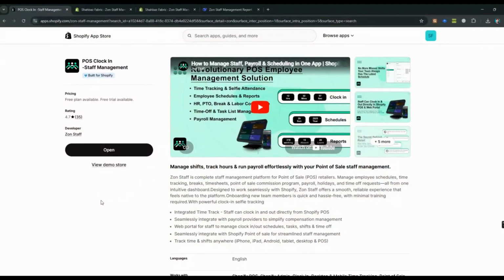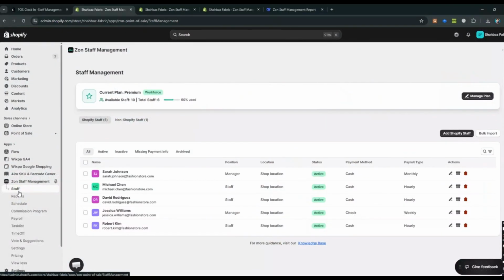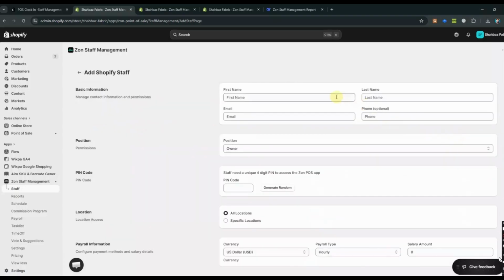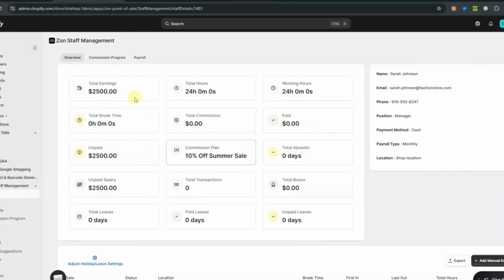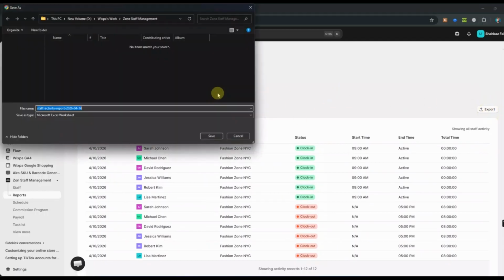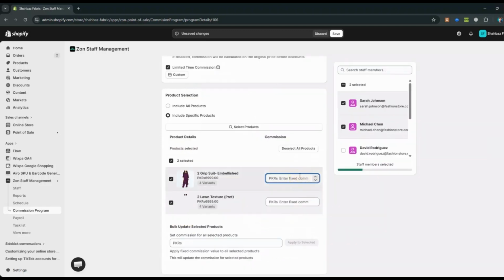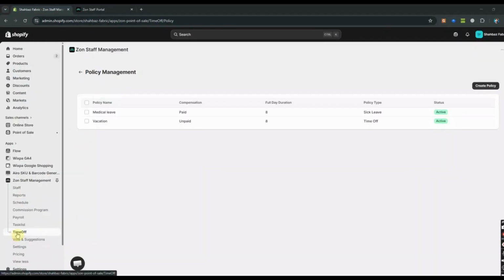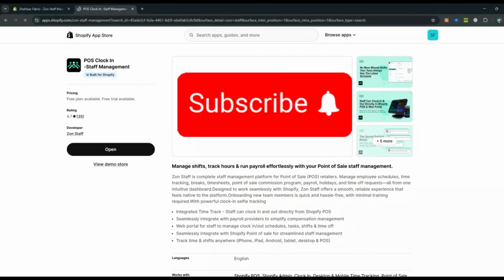Shopify POS Hardware Setup Guide: Terminal, Card Reader & Point of Sale System | POS Staff Tracking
Everything you need to know about your Shopify POS system hardware, app, and staff management in one place.
Whether you're setting up a new Shopify POS terminal, connecting a Shopify card reader, or looking for the best Shopify POS app to manage your team, this video covers it all. Zon Staff Management works directly inside your Shopify Point of Sale system on any Shopify POS hardware, giving you complete staff control from the same screen you use to process sales.

⏱ Timestamps:
01:20 – Introduction & App Overview
02:44 – Add the App to the Shopify POS
03:13 – Add Tiles
04:05 – Adding Staff
06:52 – Reports
07:58 – Schedule
09:00 – Commission Program
10:03 – Payroll
10:48 – Tasklist
11:25 – Time Off
12:10 – Settings

🖥️ WHAT THIS VIDEO COVERS
✔ Shopify POS hardware overview terminal, card reader & accessories
✔ How to set up your Shopify Point of Sale system from scratch
✔ Installing the best Shopify POS app for staff management
✔ Adding Zon Staff Management to your Shopify POS terminal
✔ How Zon works on any Shopify hardware store setup
✔ Staff clock in/out directly on your Shopify point of sale hardware
✔ Managing your team from your existing Shopify POS system
✔ Why Shopify POS Pro users need a dedicated staff tracking app
⚡ WHY ZON WORKS ON ANY SHOPIFY POS HARDWARE
Zon Staff Management is built natively inside the Shopify POS app which means it runs on every piece of Shopify hardware you already own.
→ Works on Shopify POS terminal, no extra devices needed
→ Compatible with Shopify card reader setups, fully integrated
→ Runs on any Shopify point of sale hardware, tablet or phone
→ Supports Shopify POS Pro and standard plans
→ Installs directly inside your Shopify point of sale app
→ No new Shopify hardware store purchases required
→ Works across your entire Shopify point of sale system, all locations
✔ PIN clock in/out on your existing Shopify POS hardware
✔ Live staff dashboard inside your Shopify point of sale app
✔ Auto payroll from your Shopify POS system data
✔ Scheduling, time off, and commissions, all inside Shopify POS
✔ Works for Shopify and non-Shopify staff

Shopify store owners are setting up a new Shopify POS system
Retailers using Shopify point of sale hardware and managing staff manually
Shopify POS Pro users looking for a dedicated staff tracking app
Anyone using a Shopify card reader who needs better team visibility
Multi-location stores running Shopify hardware pos across multiple outlets
Store owners replacing paper timesheets with a proper Shopify POS app

👍 Like if this helped you get more from your Shopify point of sale system.
💬 Comment — Which Shopify POS hardware are you currently using?
Zon Staff Management. The best Shopify POS app for staff tracking — on any Shopify hardware.